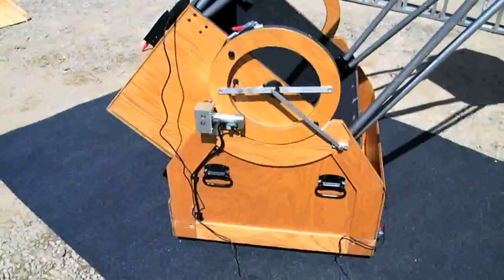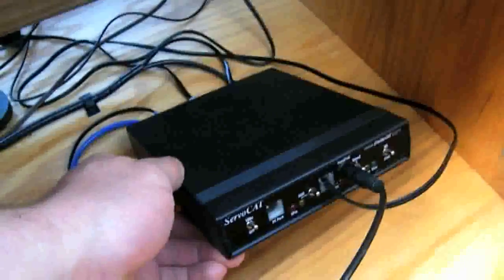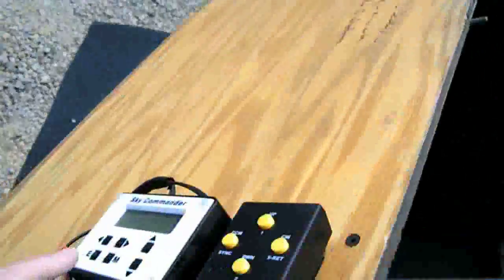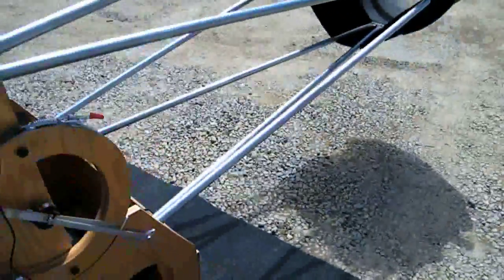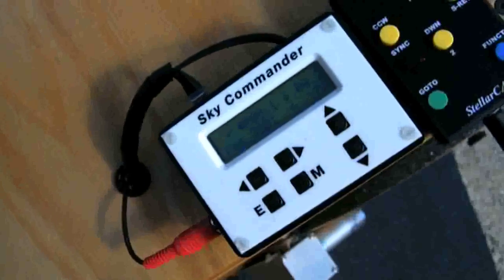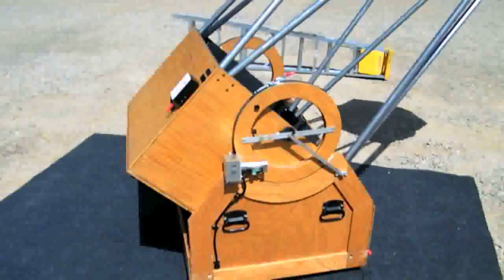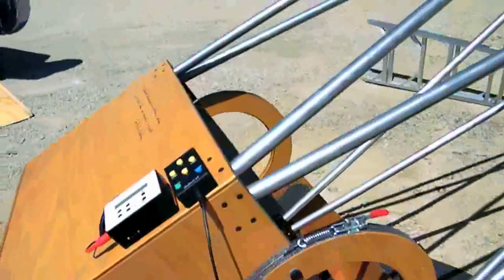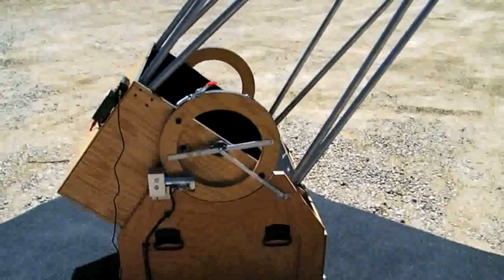Testing of Servocat Drive goto System on 24" Tectron Dobsonian Telescope HQ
Final installation video of Servocat system on 24" Tectron Dobsonian telescope. The audio is still a little messed up on this video, but otherwise works well. For those that have wondered, the inscription on the mirror box says: "What one does for others is holy, what one does for oneself is a waste. John Dobson."